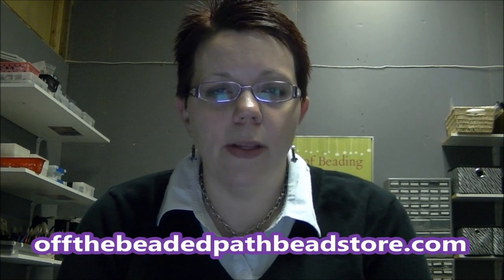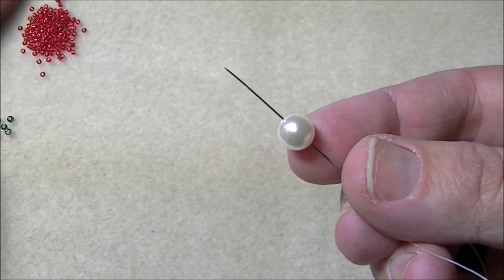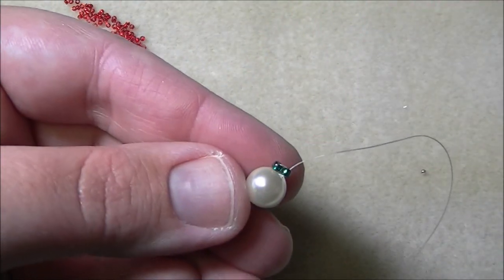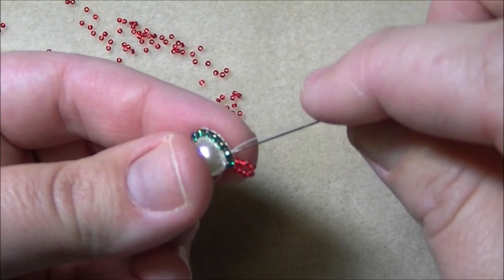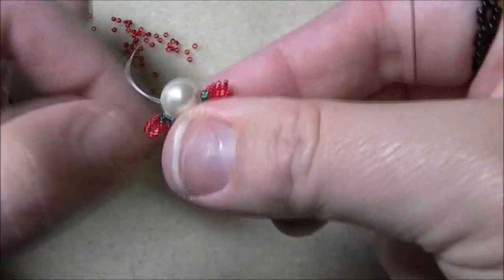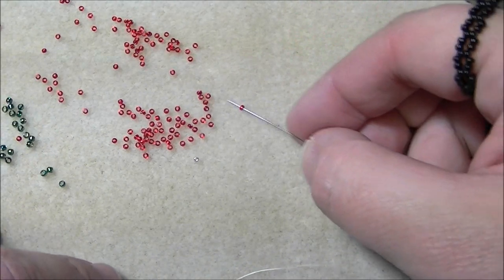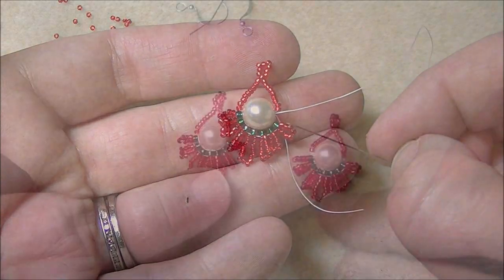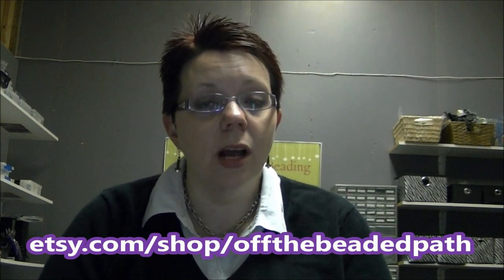Peacock Earrings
Kelly from Off the Beaded Path, in Forest City, North Carolina shows you how to make a beautiful and simple pair of earrings.  We have materials used to make these earrings, along with kits and the written pattern for purchase on our and in our etsy store,

Materials Needed

2 - 8mm Rounds
18 - 11/0 Seed Beads
220 - 15/0 Seed Beads
1 Pair - Ear Hooks
1 1/2 Yards - 6lb. Fireline
1 - Size 12 Beading Needle